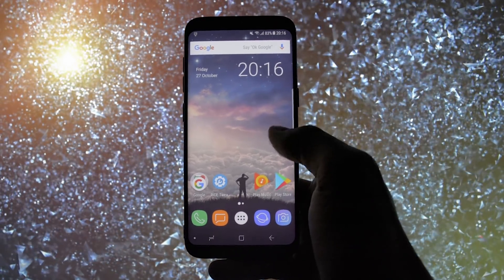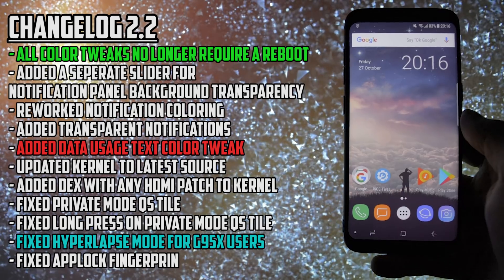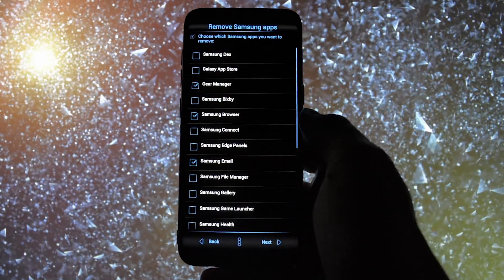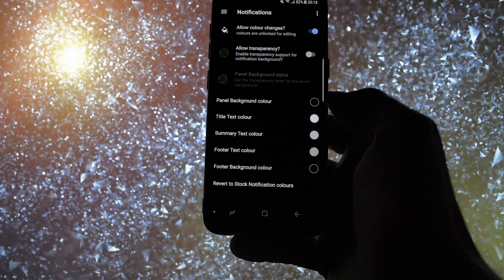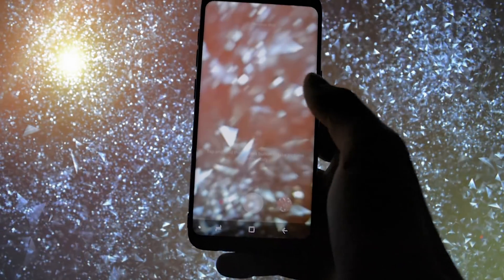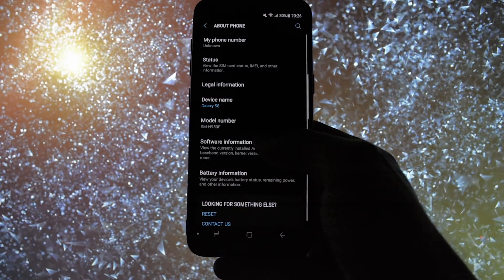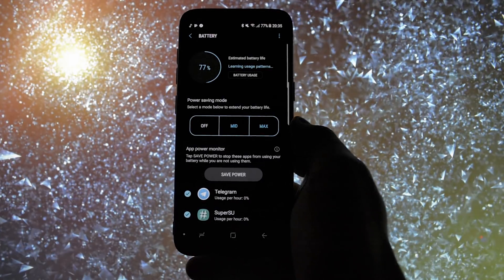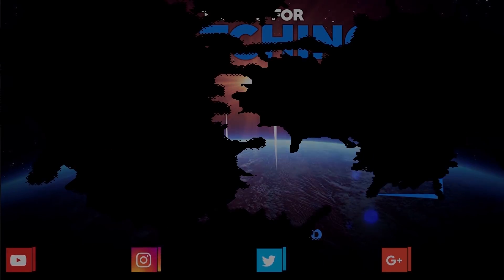Galaxy S8/S8+ Best Note 8 Port | Renovate Ice 2.2